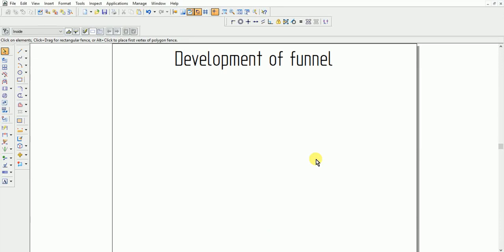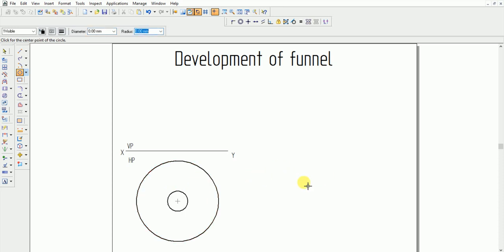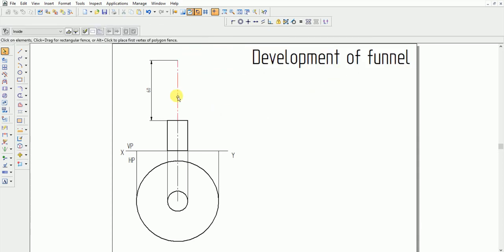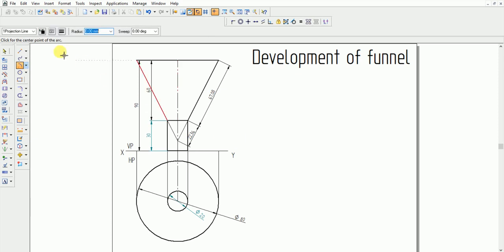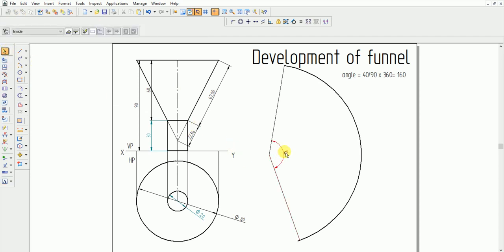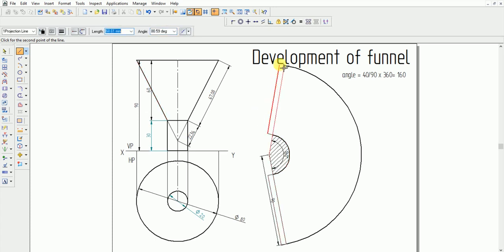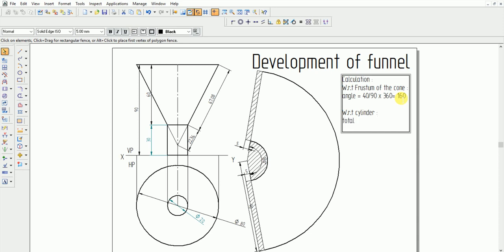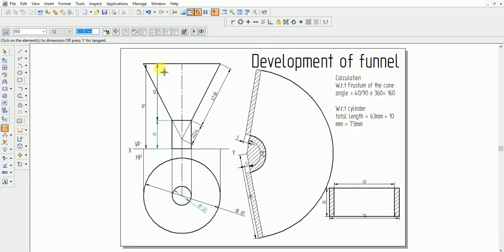Development of a funnel on sheet metal